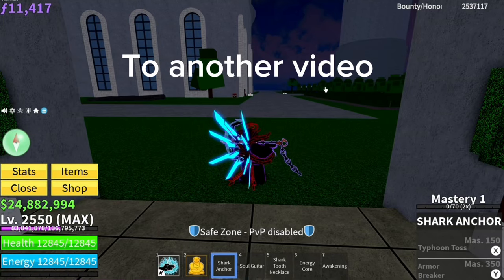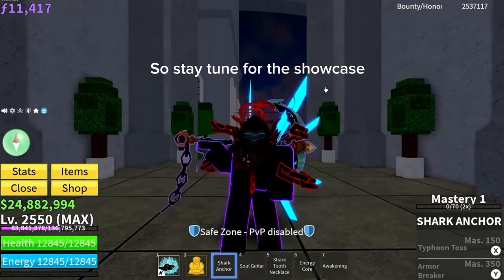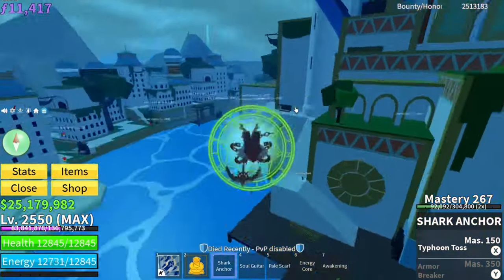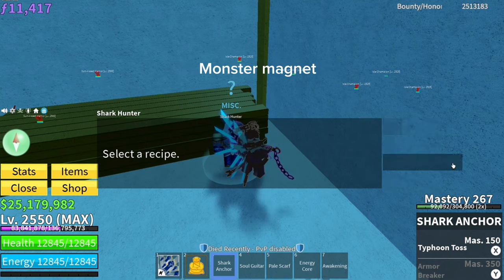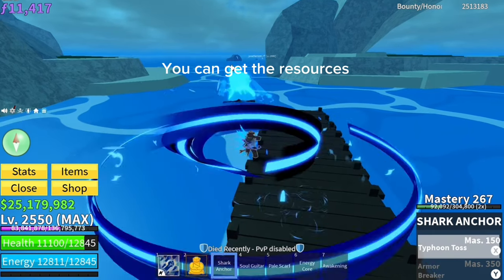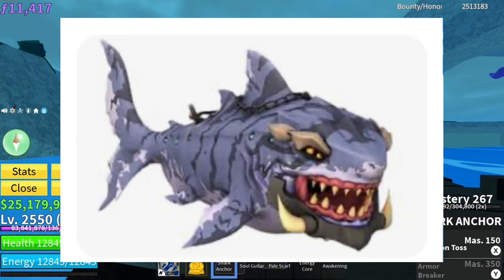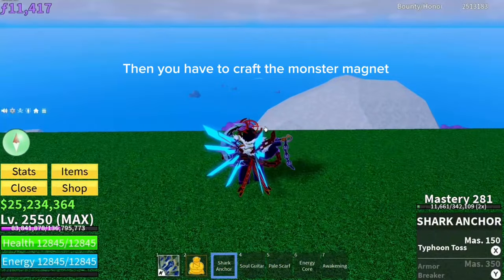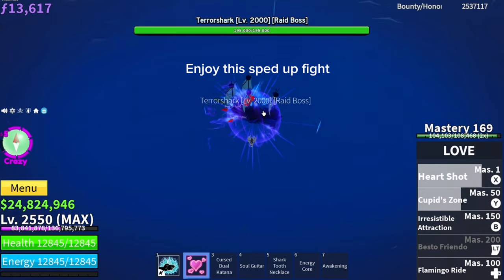How to get shark anchor (FULL GUIDE)